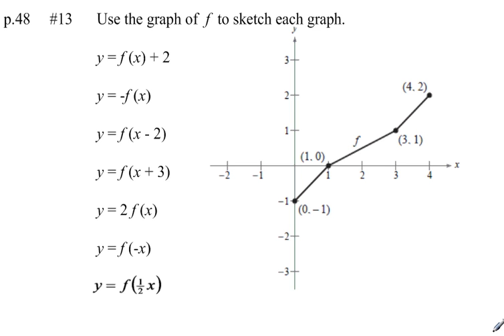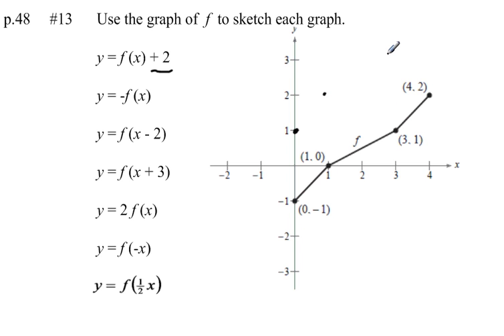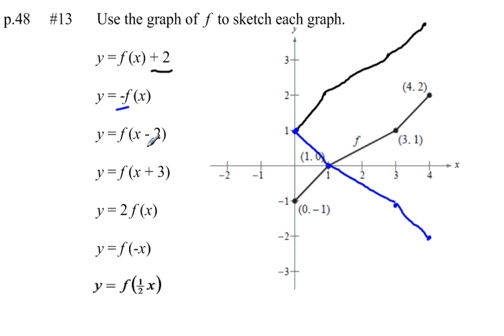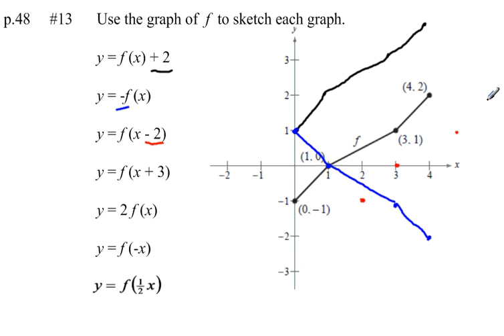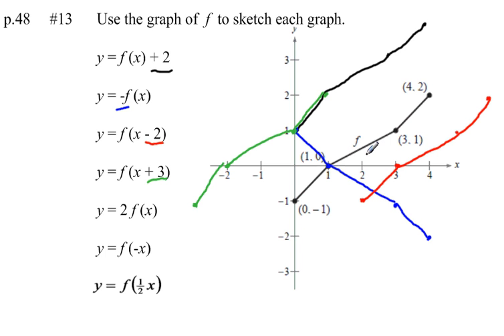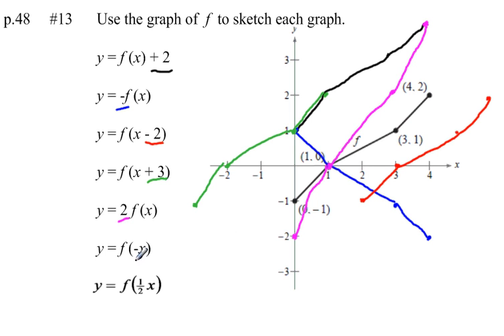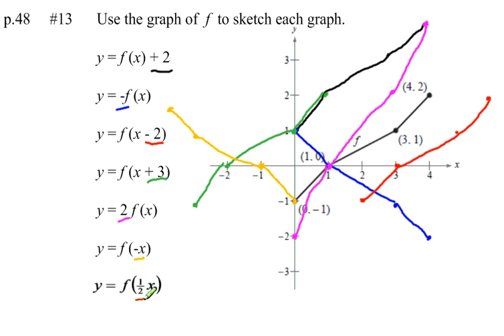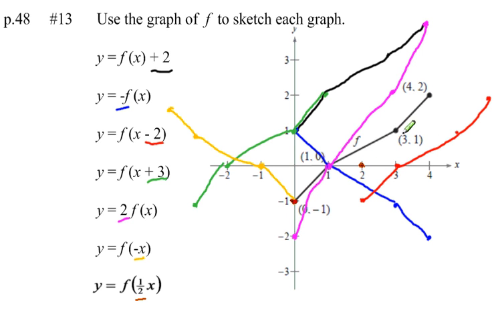Pre Calculus Chapter 1 p.48 #13